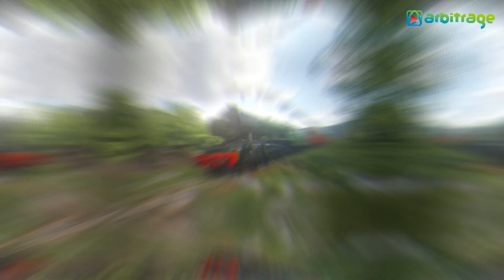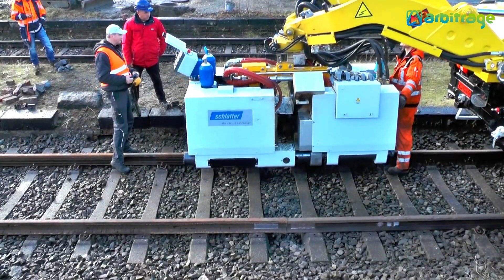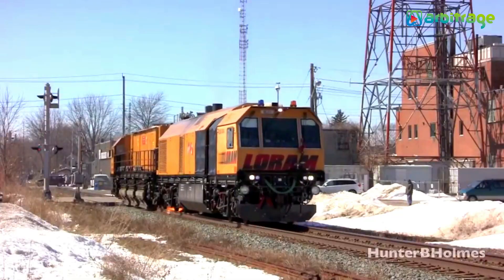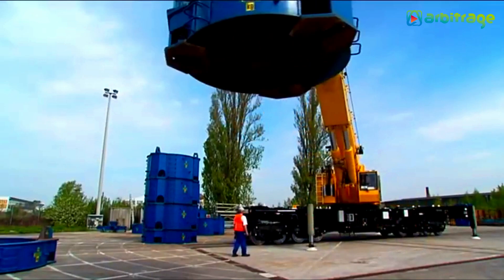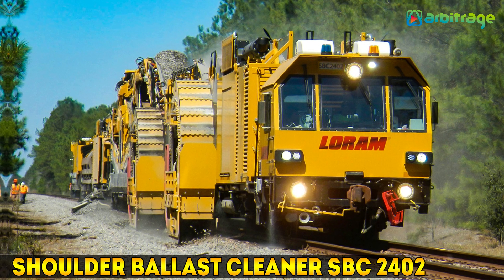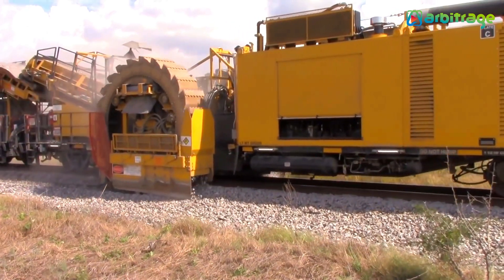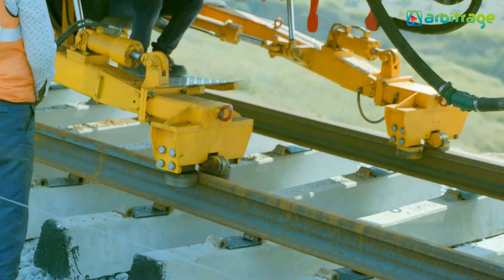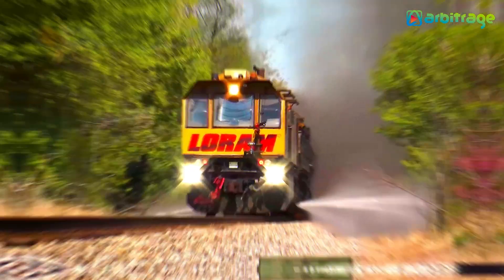Top 5 Best Railway Track Construction Machines | Heavy Equipment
Railways require a large number of construction machines to repair railway lines, maintain rail service, build railway bridges, and so on, as well as a long-term maintenance plan.

Here The List of Top 5 Best Railway Track Construction Machines
5: Rail Welding Machine AMS200
4: Loram Rail Grinder LMIX-604
3: MULTITASKER 1200
2: Loram Shoulder Ballast Cleaner SBC 2402
1: Track Renewal RUS 1000 S .